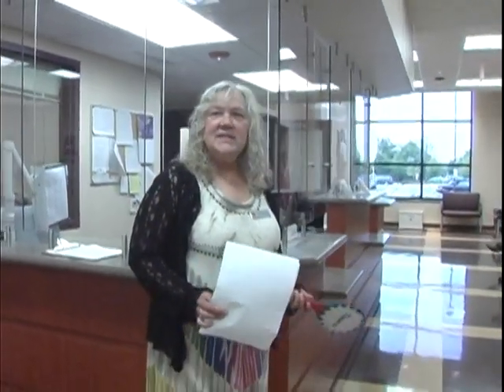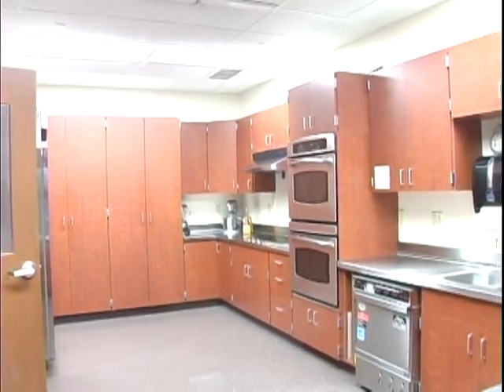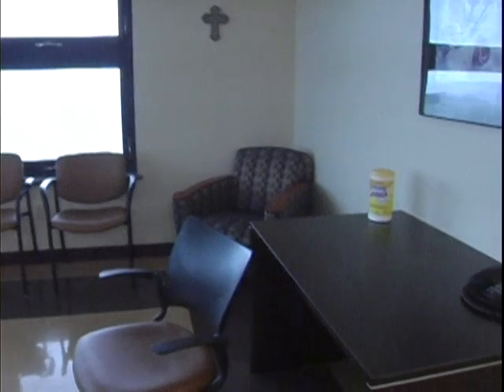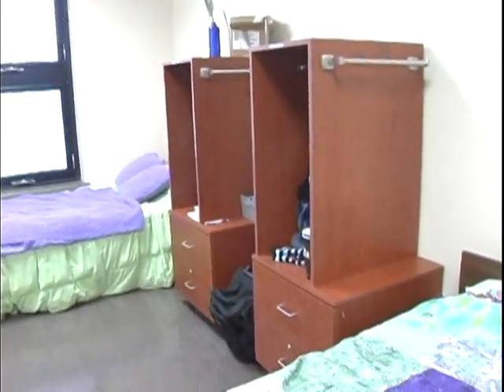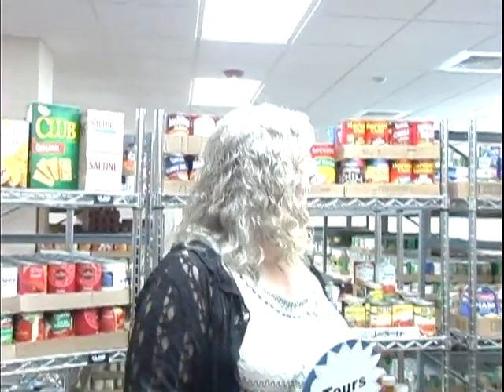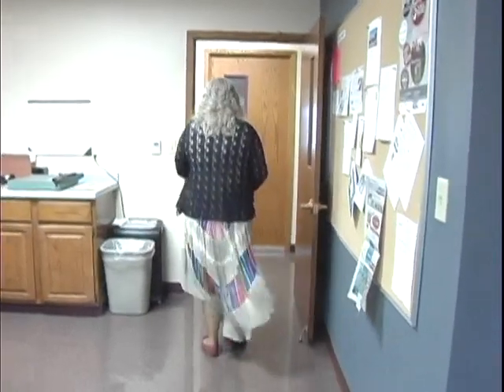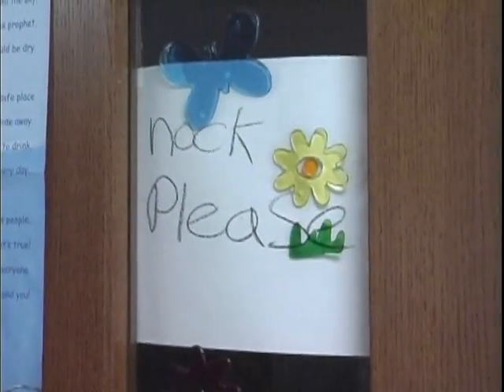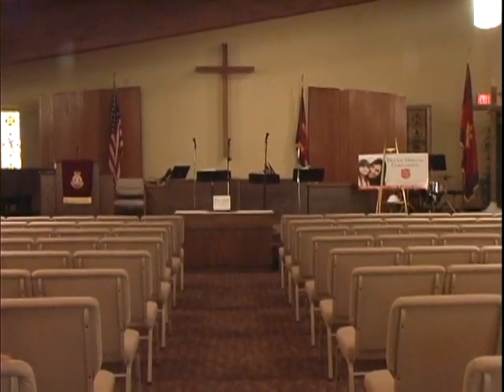Salvation Army Open House Tour